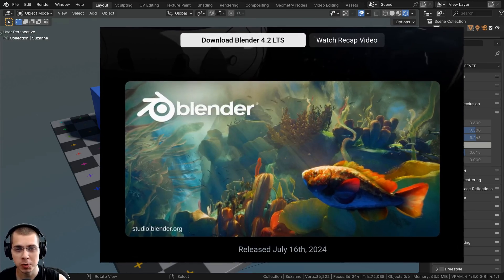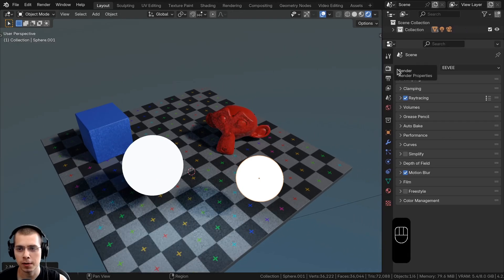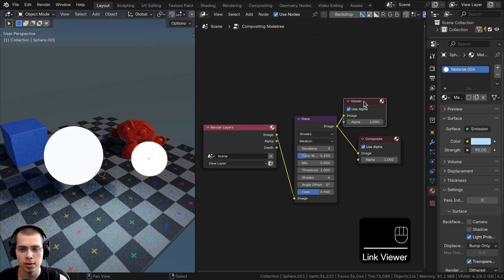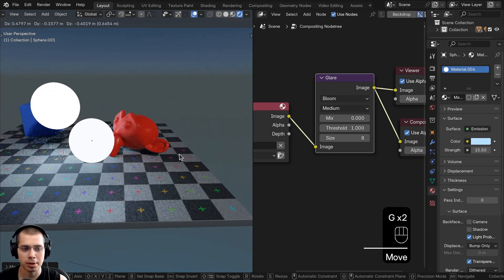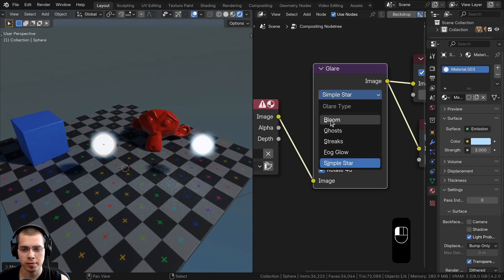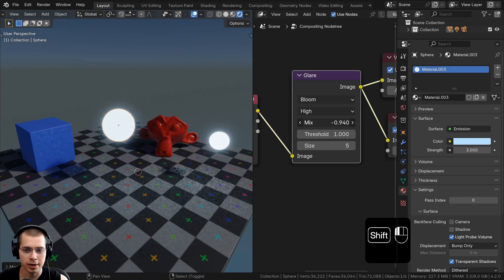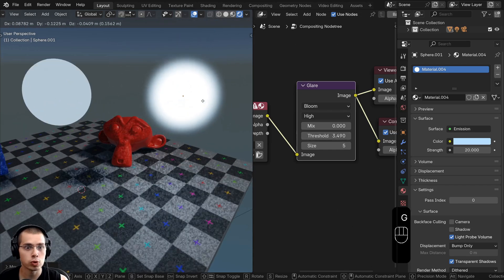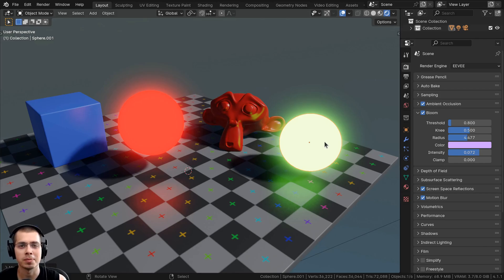The Bloom Feature was Removed in Blender 4.2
The Bloom Feature was Removed in Blender 4.2. In this video I show you how to get a similar effect using Blender's compositor.

● Timestamps:
0:00 Old Bloom Feature
0:36 Bloom in Compositor
2:03 Emission Lights in Eevee
2:32 Bloom Settings
4:13 Bloom Works in Cycles
4:30 Closing